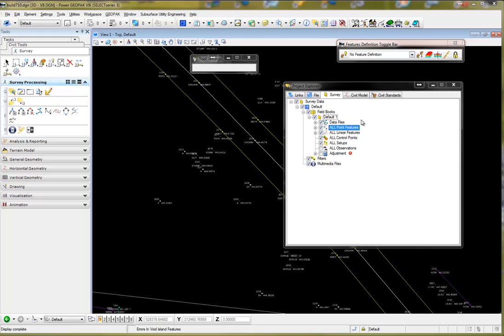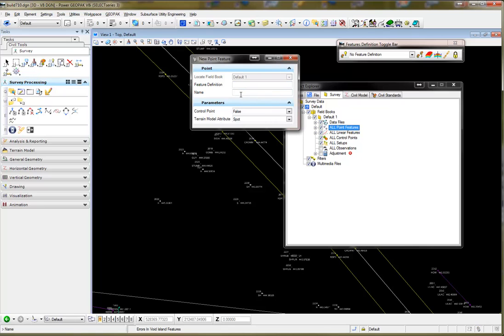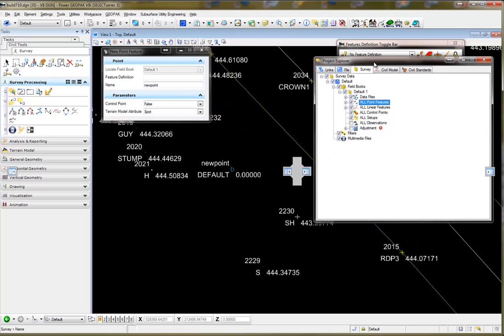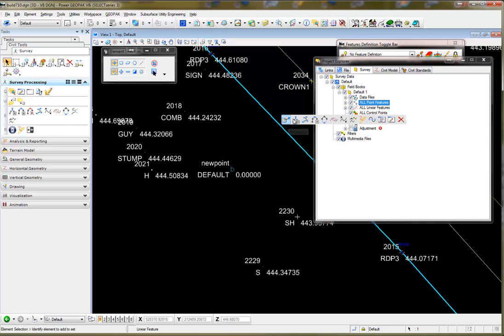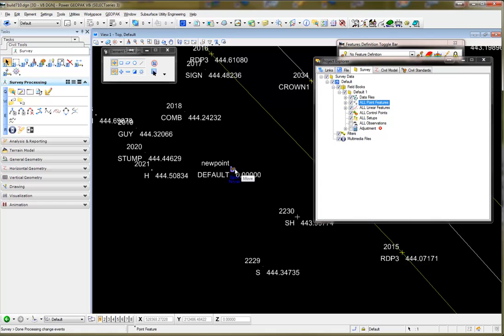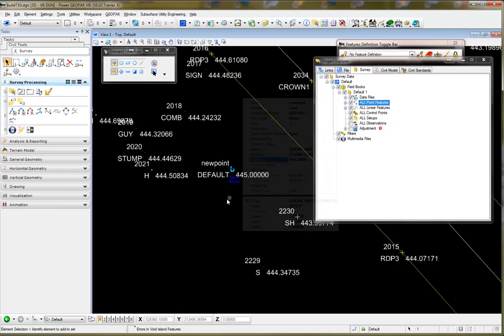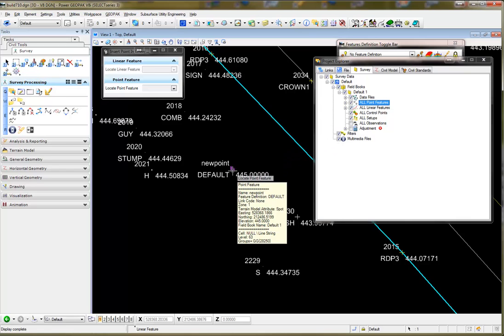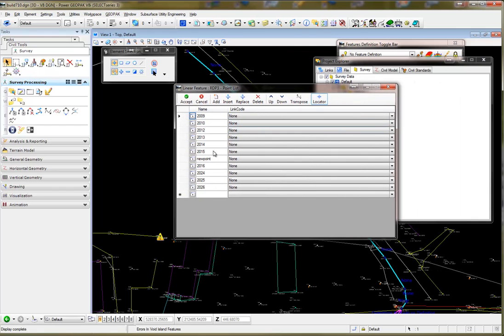Create a Point and add it to a Survey Chain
Create a Point and add it to a Survey Chain in OpenRoads